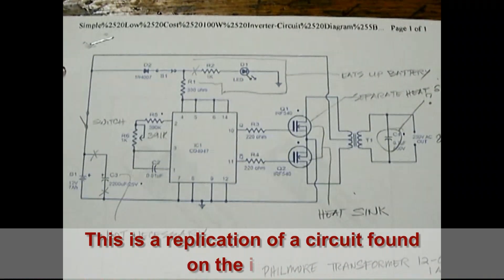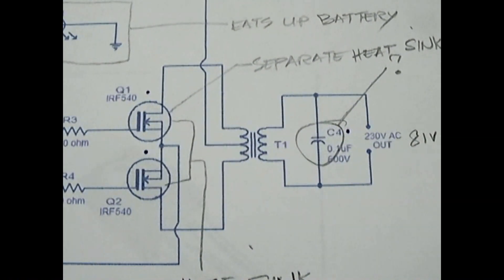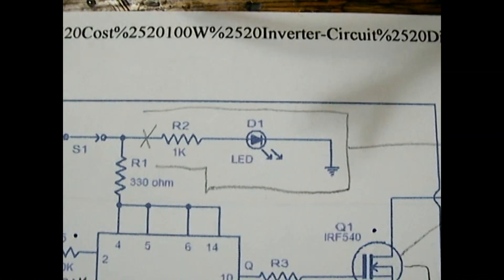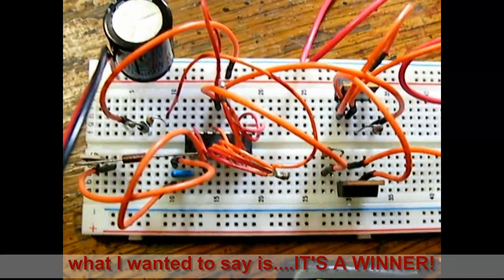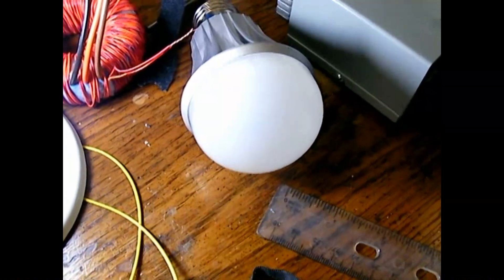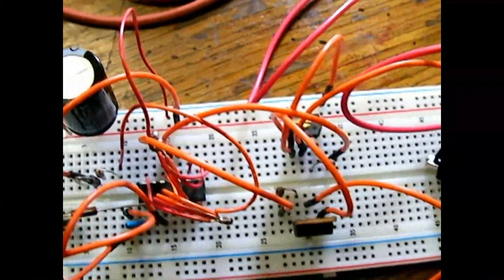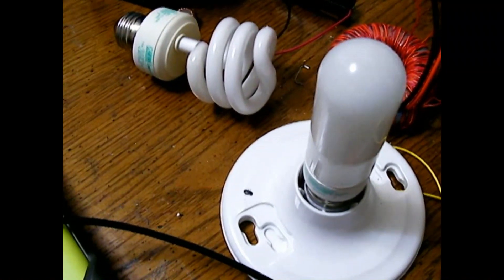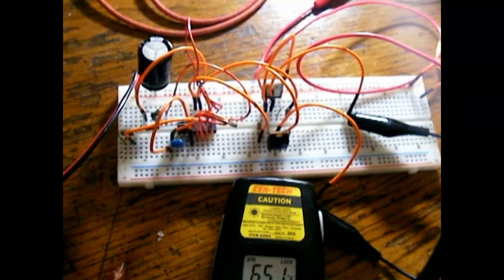20 Watt Inverter LED and CFL Bulbs Part I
I have been replicating circuits off the internet and this is one of my current project. I can light up LED and CFL bulbs up to 20watts and runs on 12volt (8AA rechargeable batteries). The website states 100watts using a 7AH battery. I still have to test on how long will my battery pack keep the lights on and if this circuit can keep the bulbs alive for over 1 hour or more then I will be boxing it up as a lightweight emergency light. I have not yet tested this on any other 20 watt appliance nor have I pushed the circuits beyond 20 watts.  Based on my calculation the transformer can handle 24 watts +/- 10% so am just being on the safe side (-10% would be 21.6watts). Which would keep the transformer and perhaps the transistors from overloading/overheating). I will also incorporate eventually a 2A fuse from the + side of the battery into the circuit. THIS IS ONLY A REPLICATION. More tests to come.